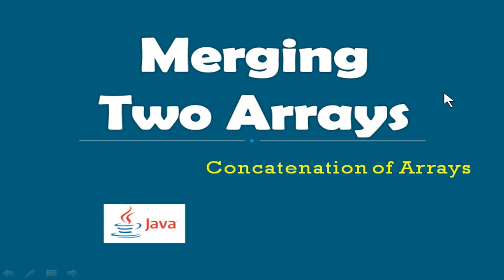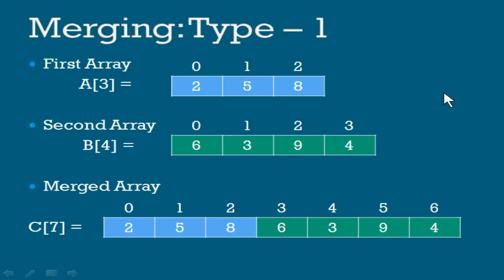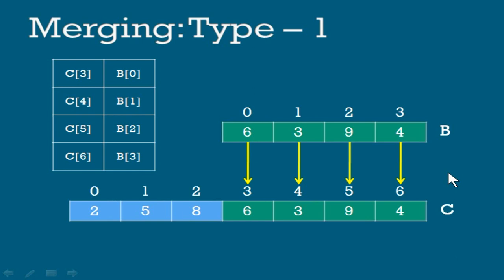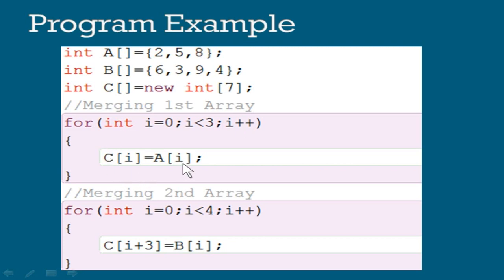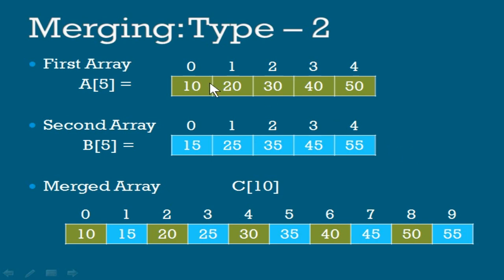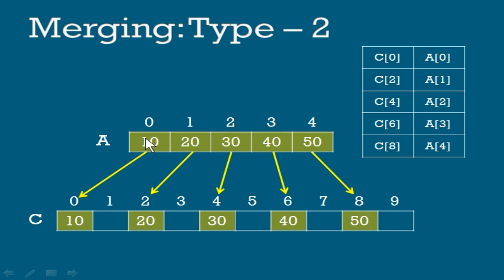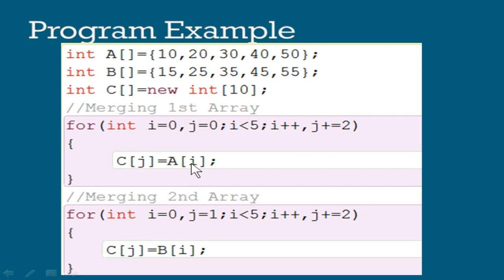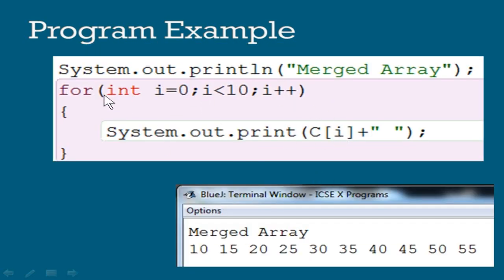#12 Merging Two Arrays in Java | ICSE Syllabus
This video explains about merging arrays concept in a Java.